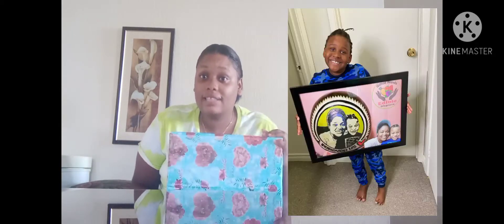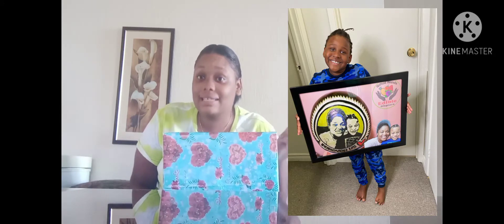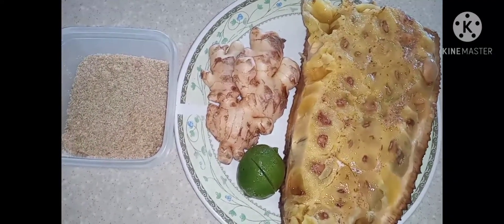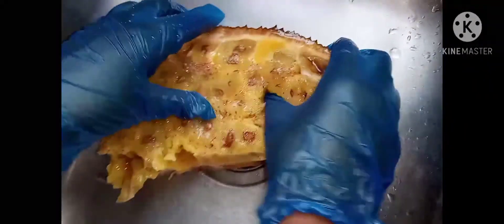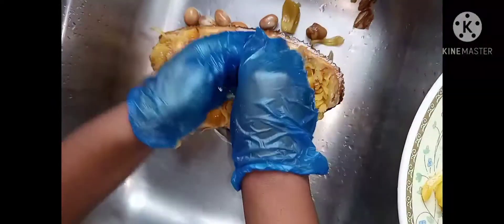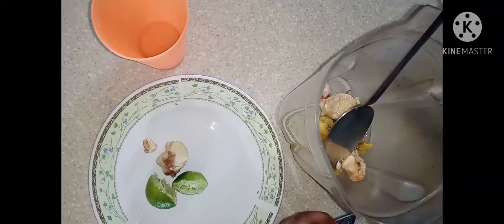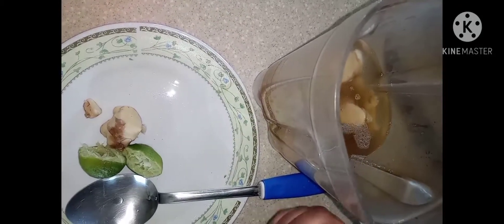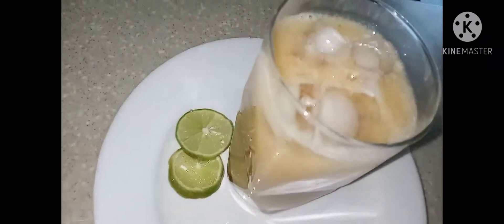Jackfruit Juice 🍈🍈🍈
If you're here for the first time welcome 🤝❤

@ Toniann Young